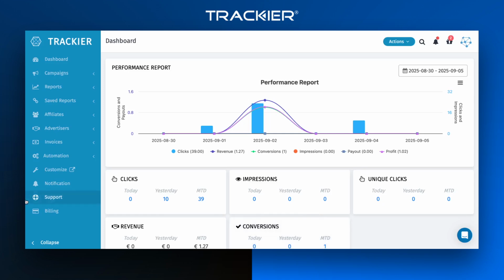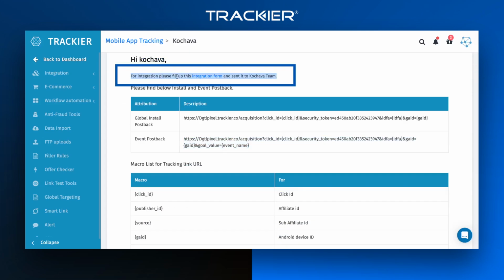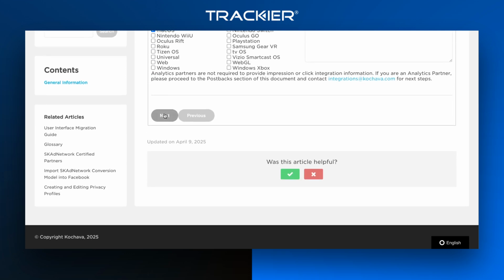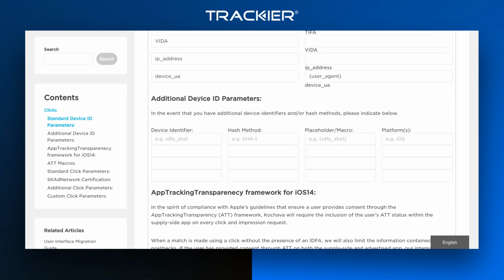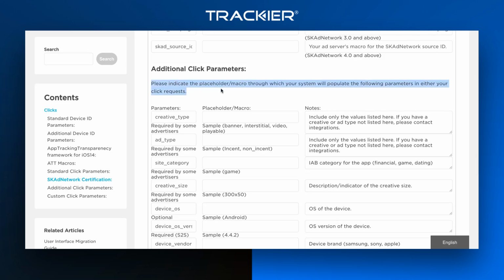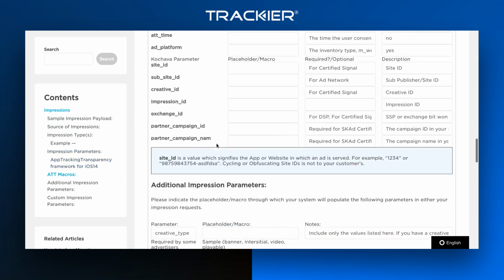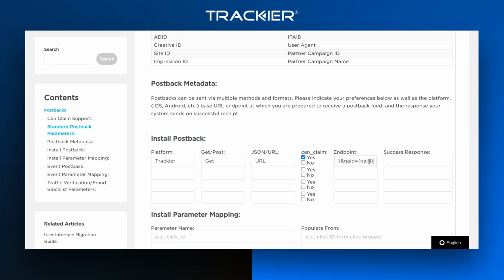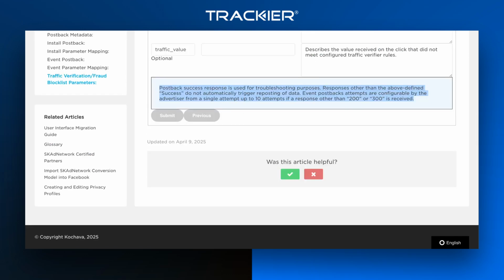Kochava-Trackier integration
Welcome to the Trackier and Coachava Integration Tutorial

In this video, we will guide you through the step-by-step process of integrating Trackier with Coachava to seamlessly track installs, in-app events, and campaign performance.

Step 1: Access the Integration

Navigate to the Automation section.

Select Integration, then Mobile App Tracking.

Step 2: Fill the Integration Form

To integrate with Coachava, you need to fill out a form with basic details and postbacks.

Click on the Setup Instruction button to view the install and event postback along with the Trackier macros needed for Coachava parameters.

Follow the link at the top of the page to access the integration form.

Step 3: Enter Basic Details

On the first page of the form, you can skip the introduction by clicking Next.

Step 4: Select Platform

Select the platform for your apps (e.g., Android, iOS, macOS) and click Next.

Step 5: Specify Device ID Parameters

Enter the standard device ID parameter using the exact macro from your ad server for each click parameter.

Define your standard click parameters at the bottom of the page, ensuring to include the critical click ID.

Step 6: Enter Additional Parameters

Below the click parameters, you'll find optional additional parameters. We recommend filling these with your macros for better server communication.

Step 7: Impression Tracking

For impression tracking, enter your macros as before and click Next.

Step 8: Define Postbacks

This is the most crucial step in the form.

In the Install Postback section, select Trackier as the platform, method as Get, and postback type as URL.

Enter the install postback endpoint by copying it from the panel.

Enter the success response message as shown on the screen.

Repeat the process for the Event Postback section.

Step 9: Submit the Form

Review all details and hit the Submit button.

The process is now complete. Please wait to hear back from Coachava in three to four business days. Thank you!